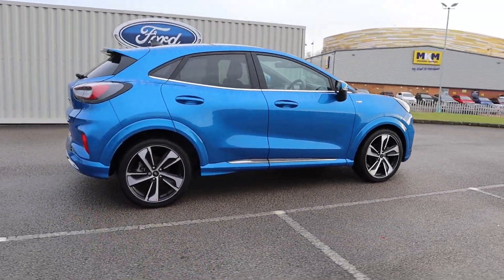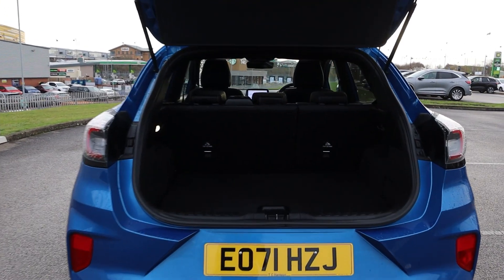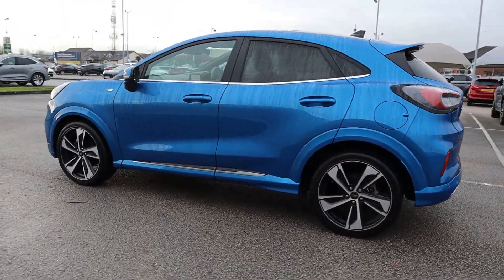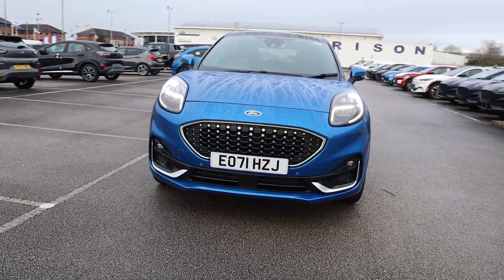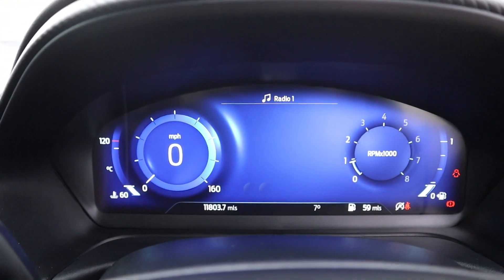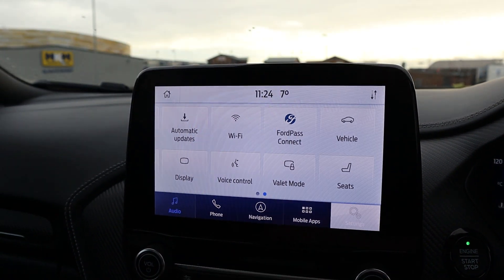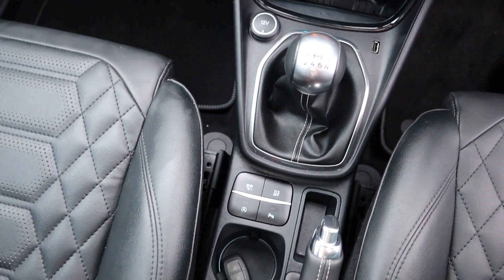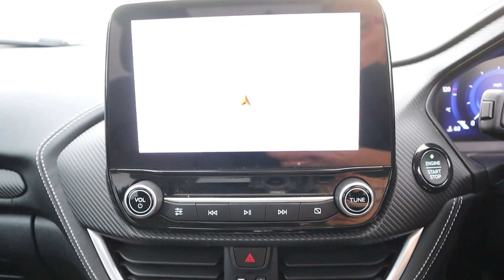Ford Puma 1.0 EcoBoost Hybrid mHEV 155 ST LINE Vignale - EO71HZJ